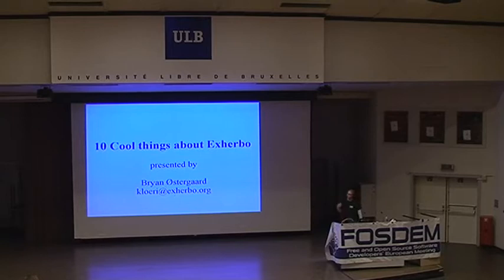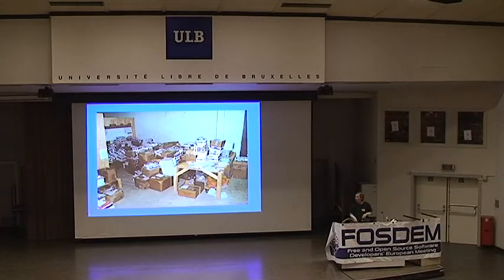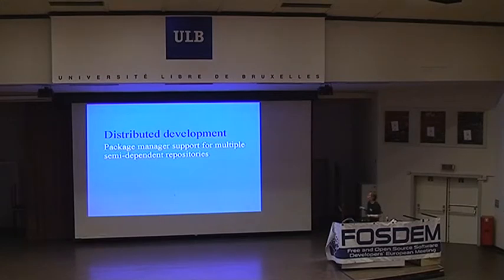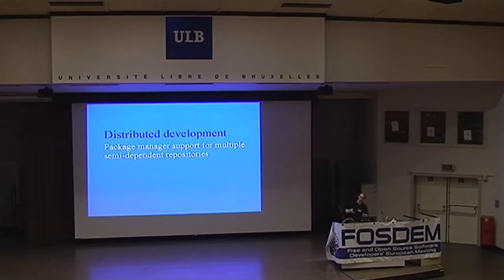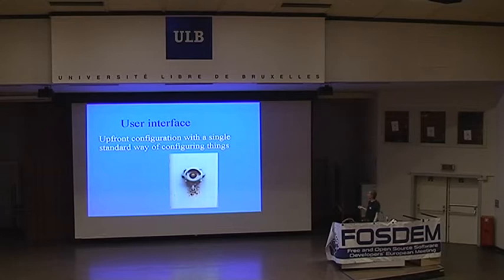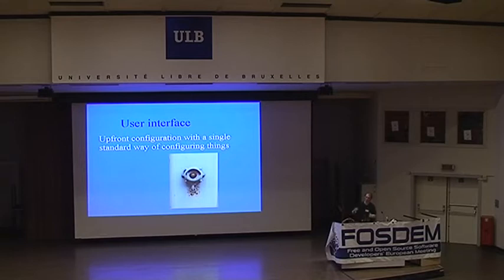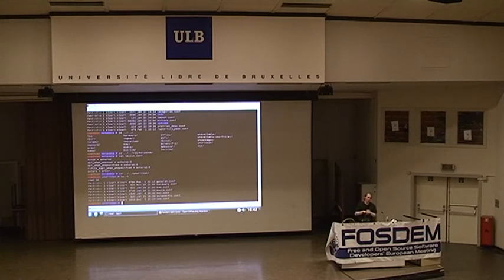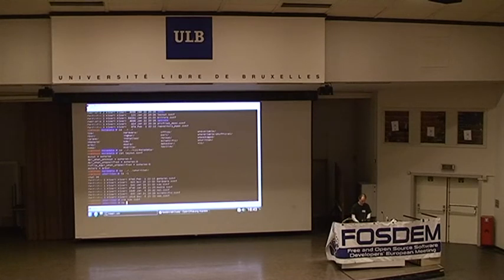FOSDEM 2009 - 10 cool things about Exherbo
By Bryan Østergaard

This talk will focus on 10 important features that makes it easier for users and developers alike to work with Exherbo. While the talk will focus on the current state of Exherbo and the short-term future the ideas being presented should be equally interesting for other distribution developers and users.